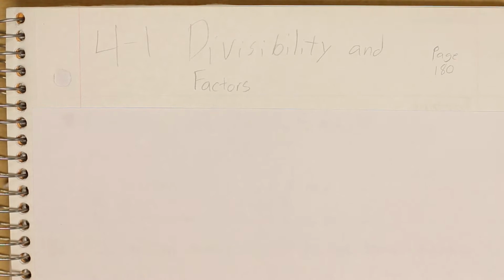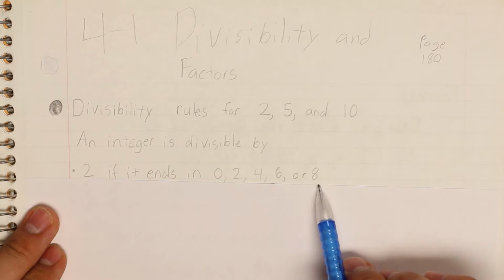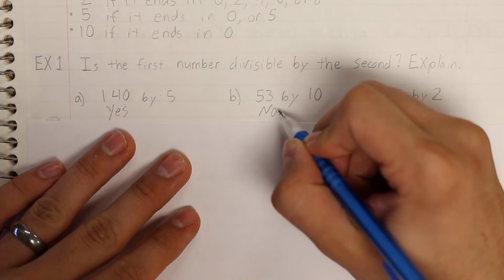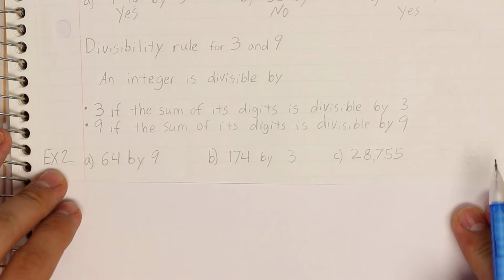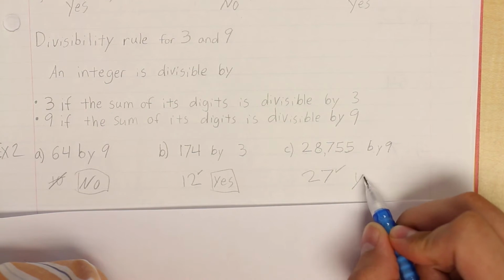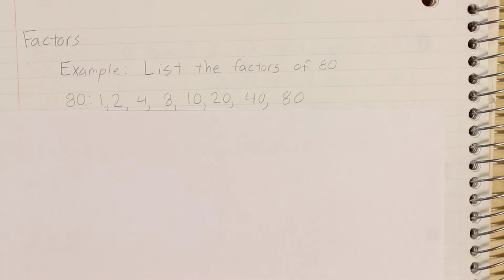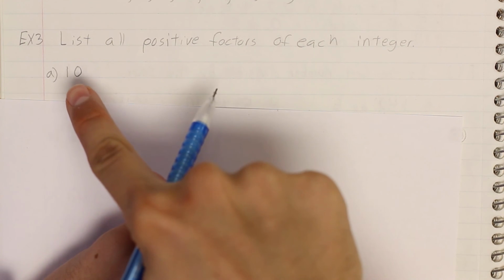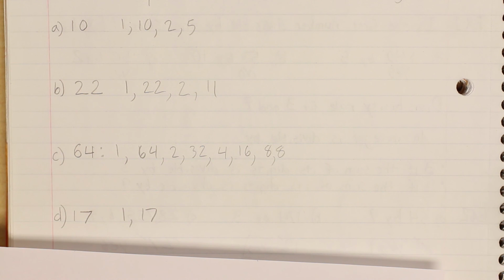Pre-Algebra 4-1Divisibility and Factors